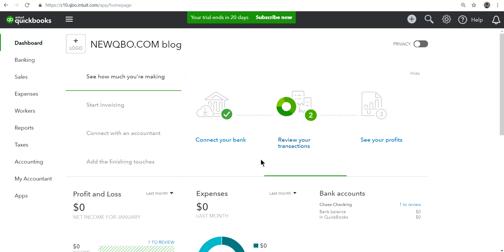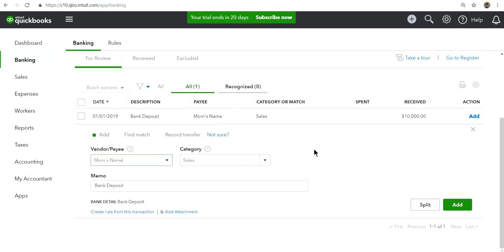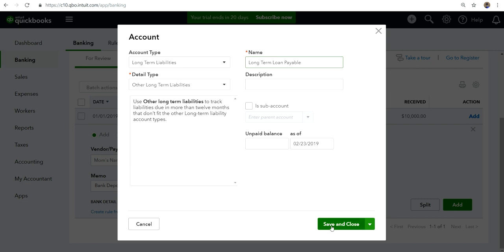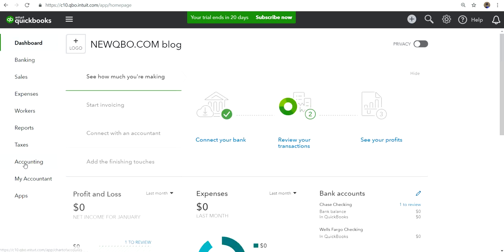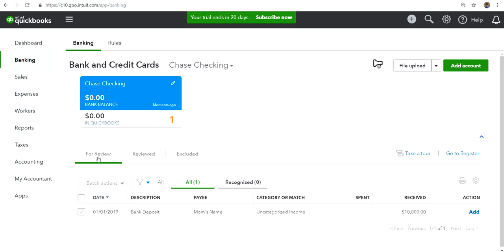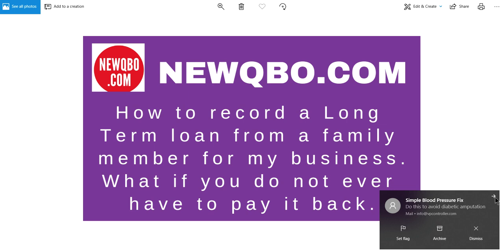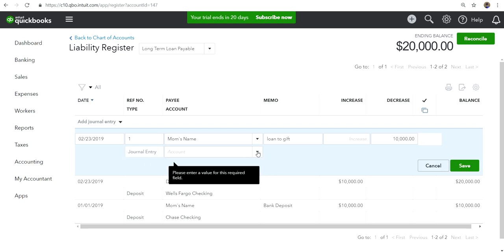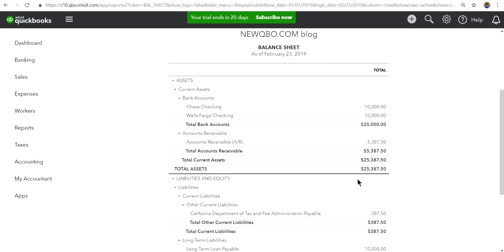Record a Long Term loan from a family member | You do not ever have to pay it back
How to record a Long Term loan from a family member for my business.
What if you do not ever have to pay it back.